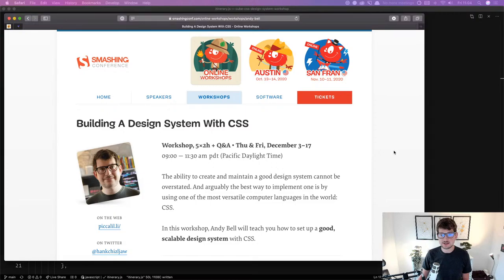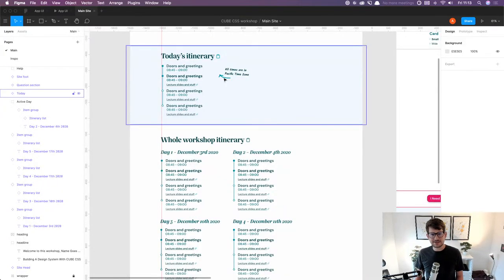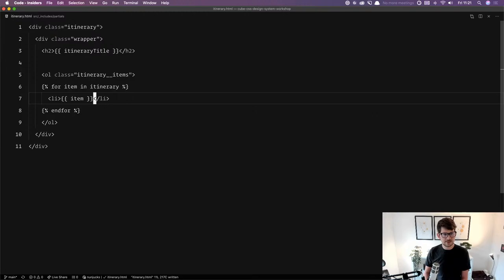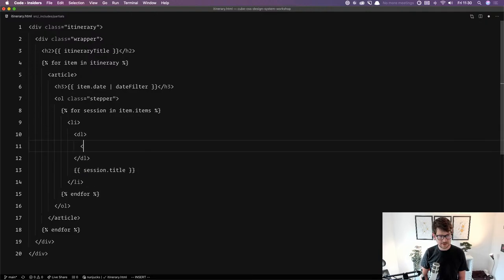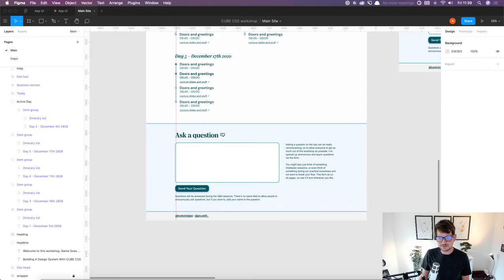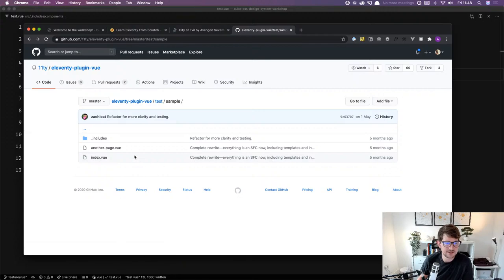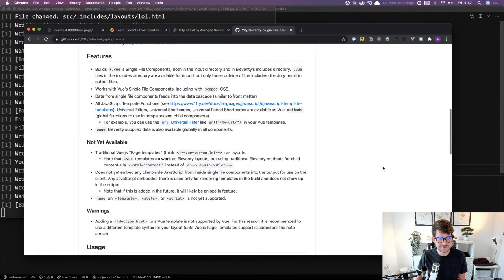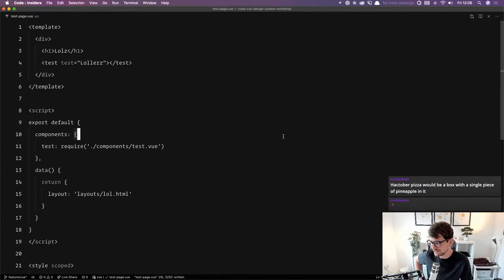Working On The CUBE CSS Workshop Site